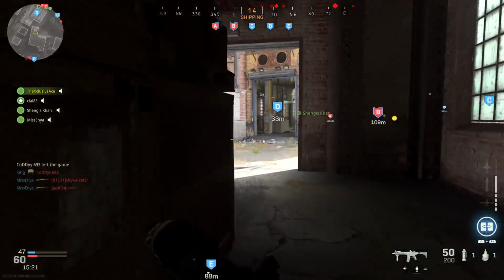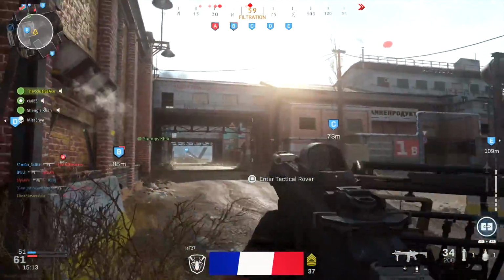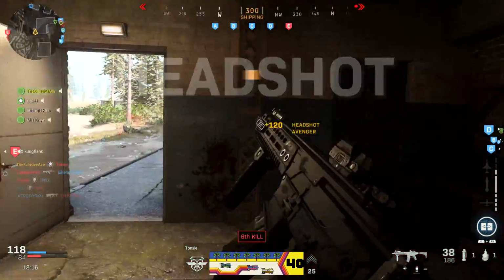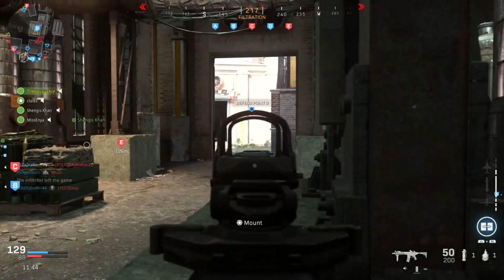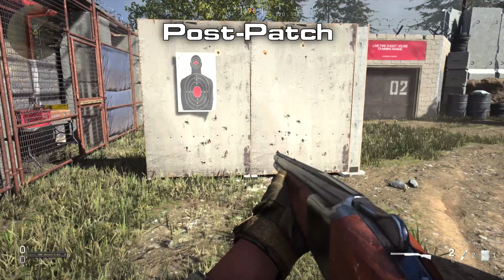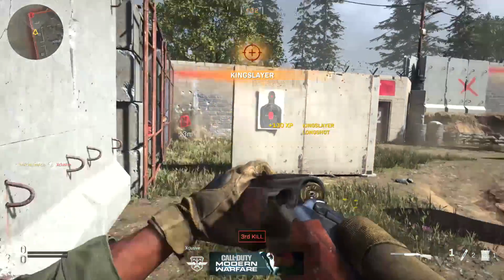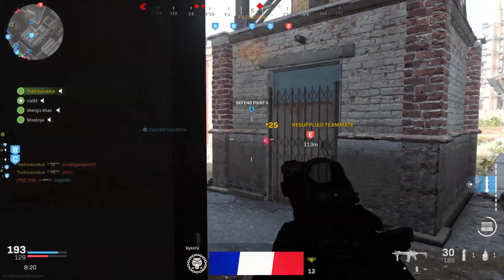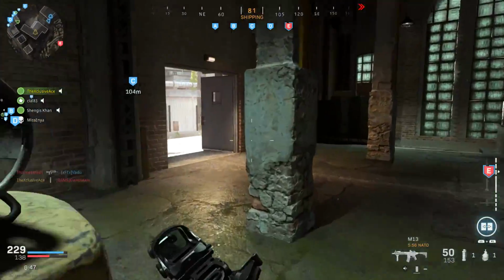Huge Balancing Patch! | Footsteps, 725 + M4A1 nerfs, & Much More! (1.07 Update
Today we got a massive patch with a ton of fixes and balancing changes in Modern Warfare so today I wanted to break these changes down and show you before & after whenever possible! What do you think of this update?